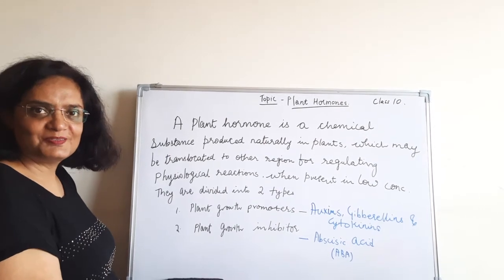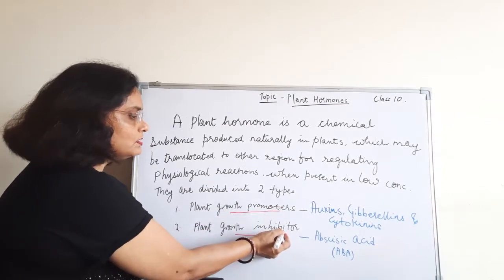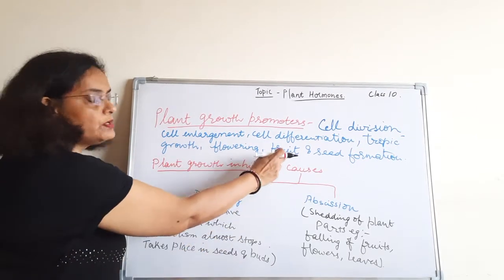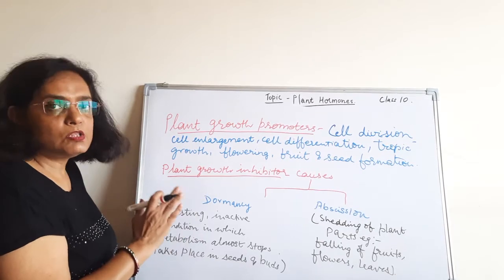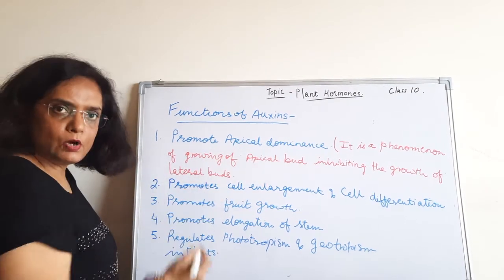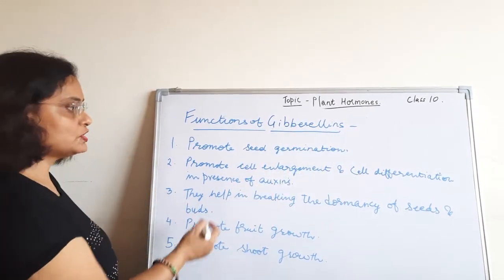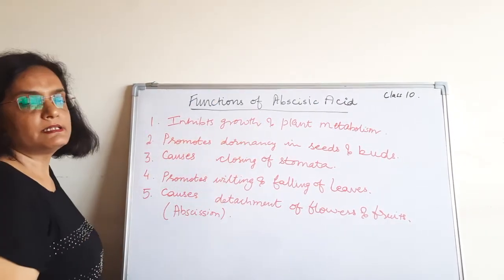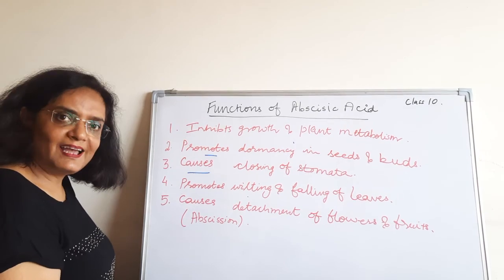Class 10: Biology: Chapter 7- Plant Hormones || StudySmart